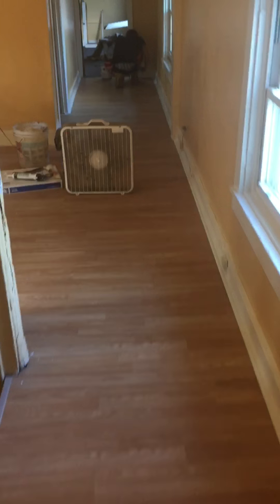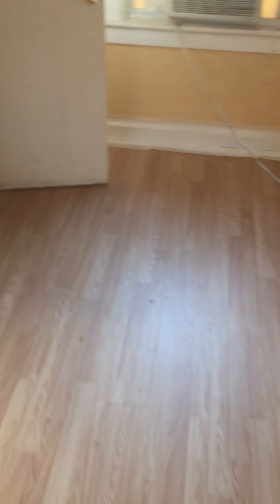2601 Beekman Ave part 4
Apartment 4 floor 3 almost complete